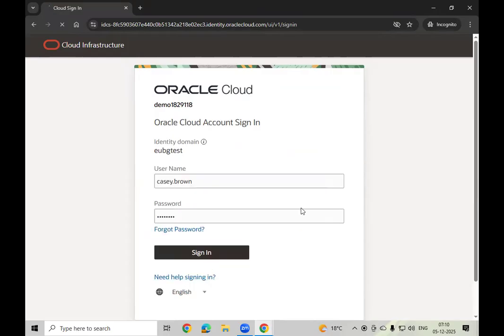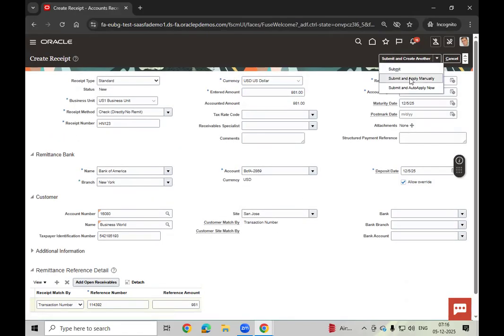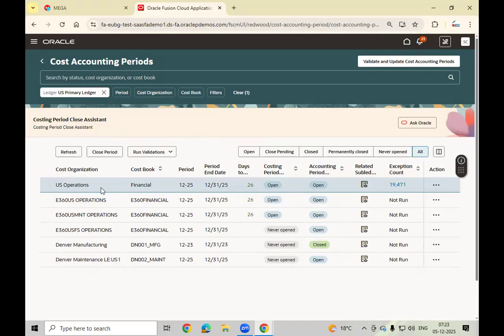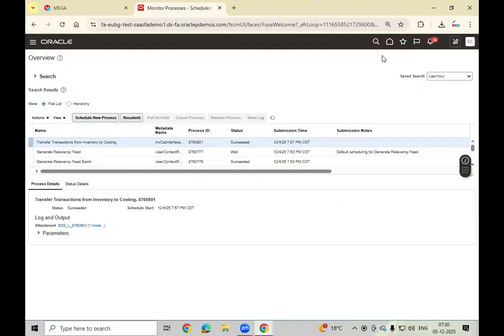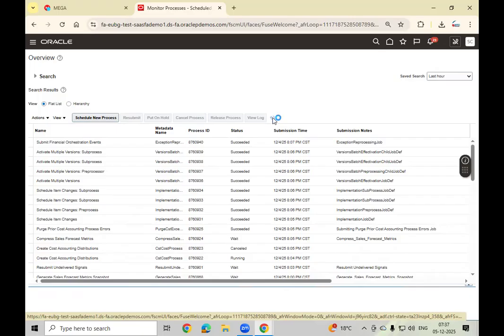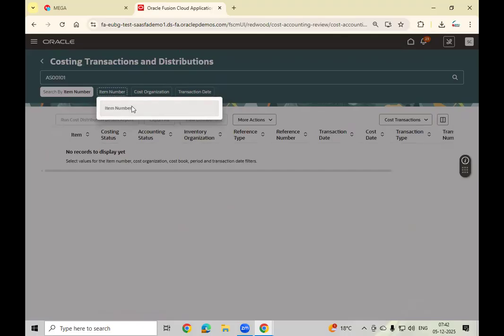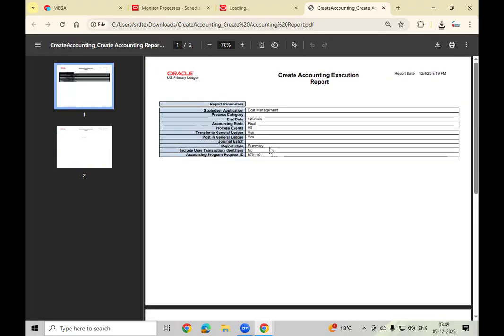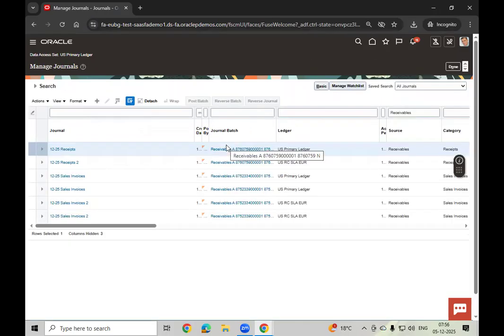Oracle Fusion Cloud Order Management Order To Cash Cycle Receivable Receipt and Journals creation